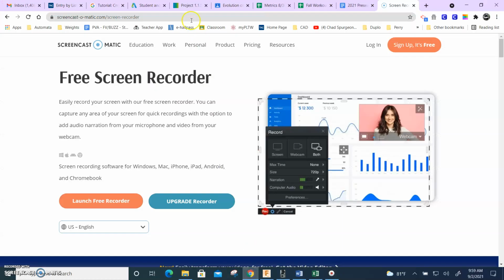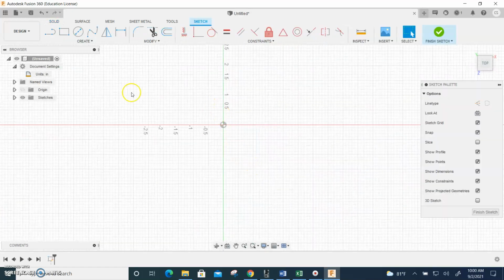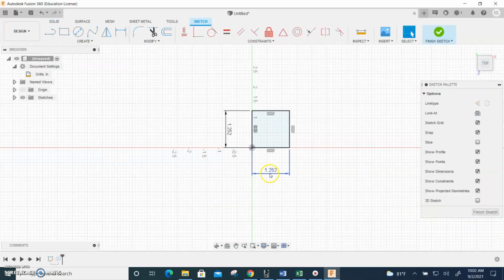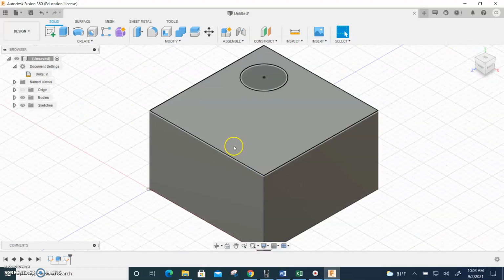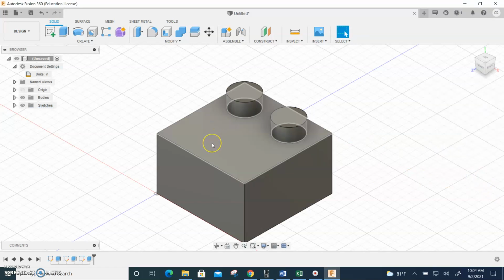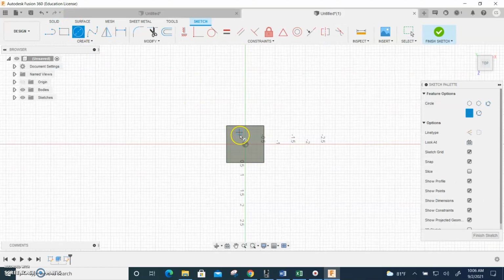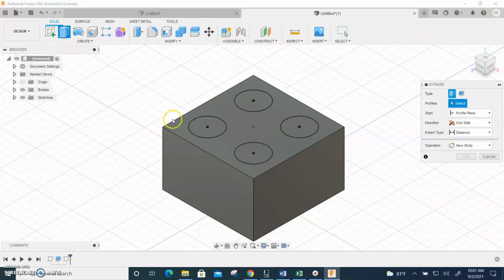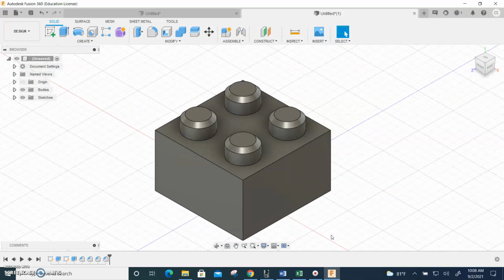Evolution of a block (part 1).